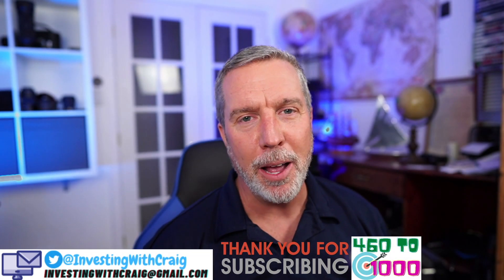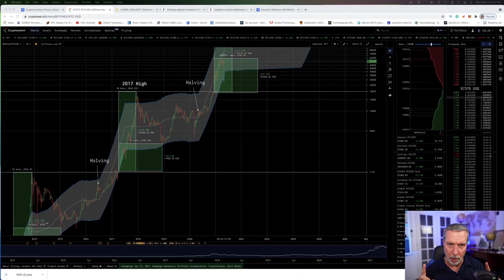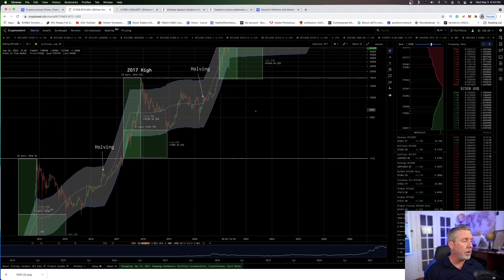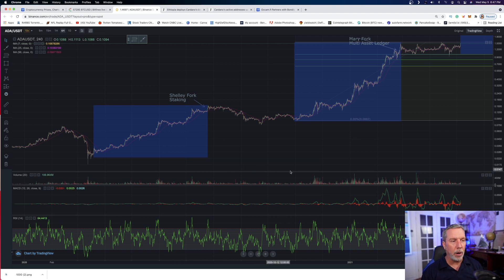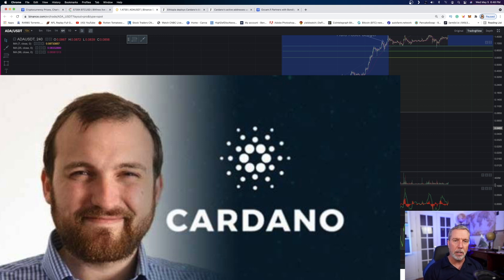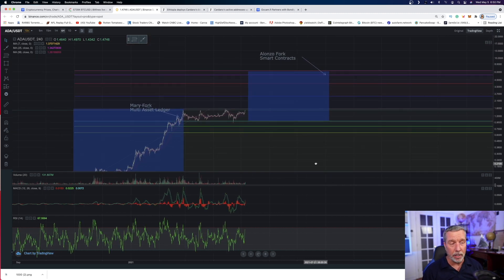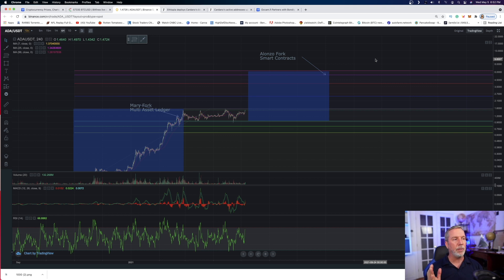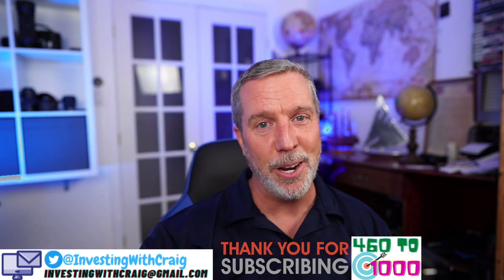Cardano ADA Coin Breaking Out into super bullish cycle. Price Forecast of $6 = 422% gain ahead.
Bitcoin is entering is about to break out and enter the next bullish leg up which should take us to the end of August and possibly longer.  Bitcoin is the coin with the power to lift all the Altcoins.  It acts as the tide that lifts all boats.

Cardano is also about to break all times highs and will be entering its strongest bull phase as it heads toward the Alonzo Hard Fork that will allow Smart Contracts on the Cardano Blockchain.  I forecast that this bullish cycle should see the ADA coin hit $6 by the end of the cycle.

For those that have not invested in the ADA coin, now may be the perfect opportunity.  For those that are already in ADA but have been disappointed with the sideways price action, I believe your patience will soon be paid off.

My favourite Crypto Exchange is Binance.com.  They allow you to trade and stake (to make passive interest) the highest number of coins and have the lowest trading fees.

For Canadians trying to get into Cryptocurrencies quickly and easily with no deposit or withdrawal fees use Newton.
Use this link to get $25 added to your account just for trading $100.

Always consult your financial advisor before investing in anything.  This information is for educational and entertainment purposes.  Do your own research before acting.

Craig